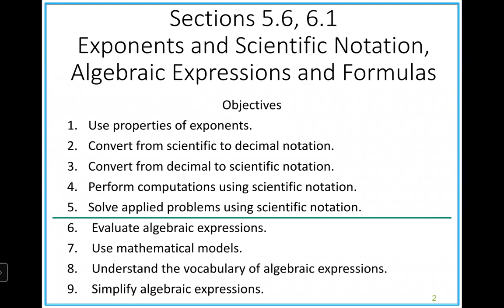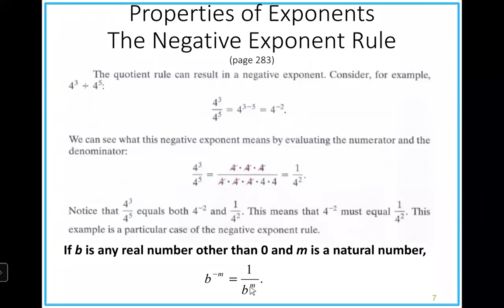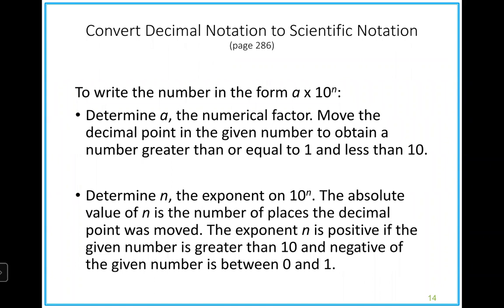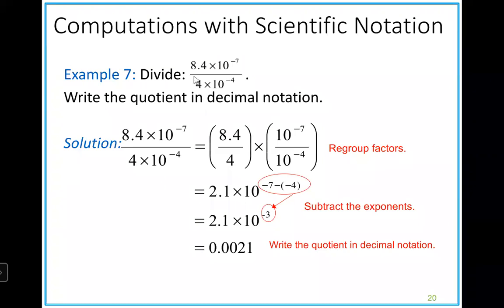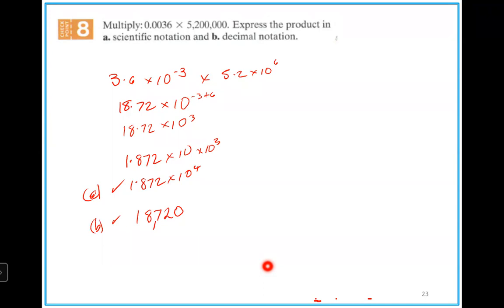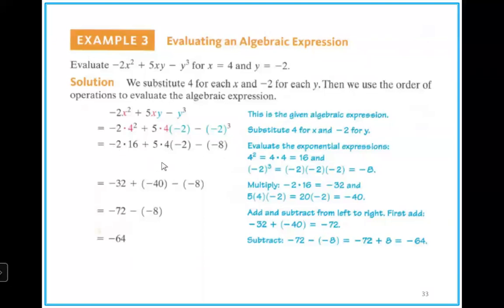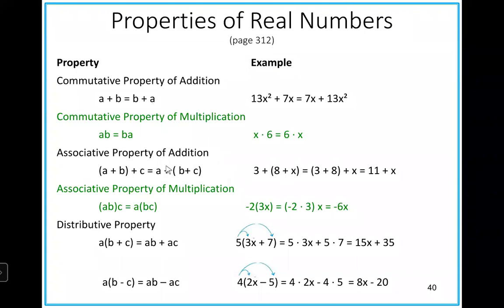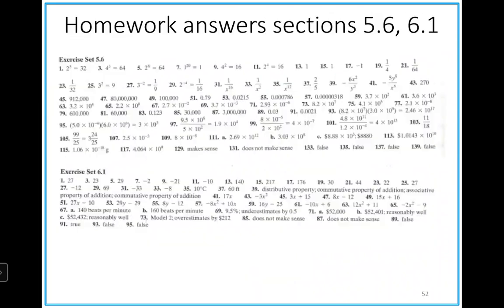MATH 140 - March 12